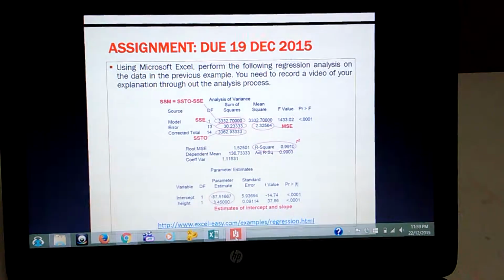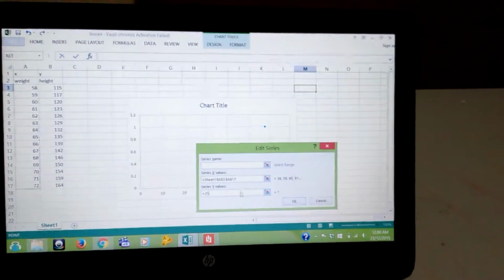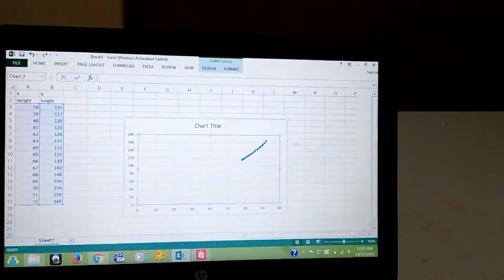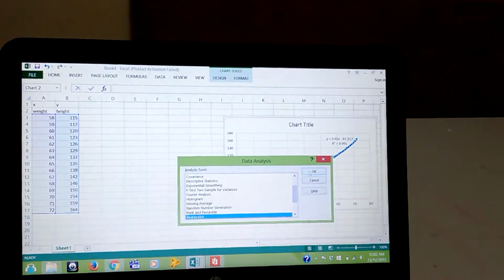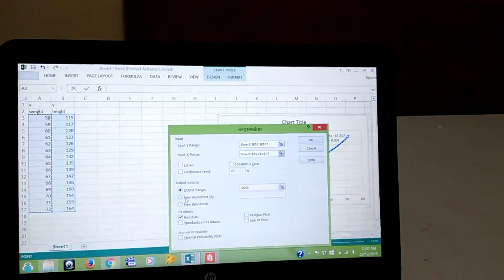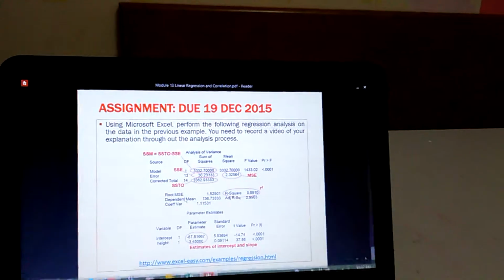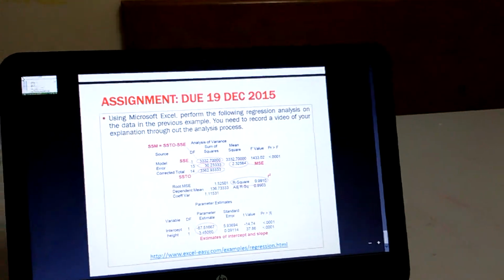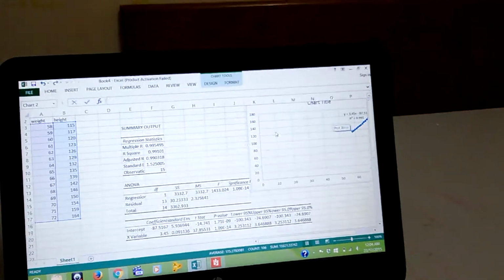1390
how to plot graph and find ssm value using excel software